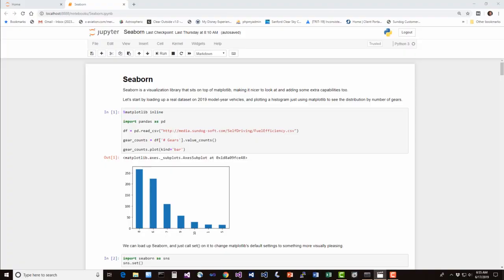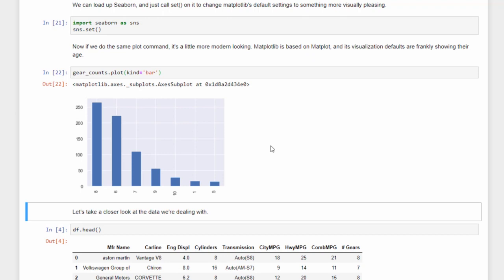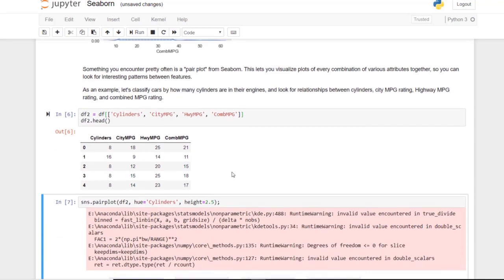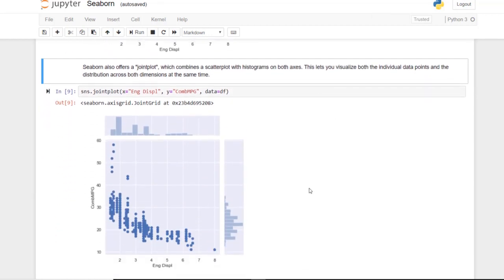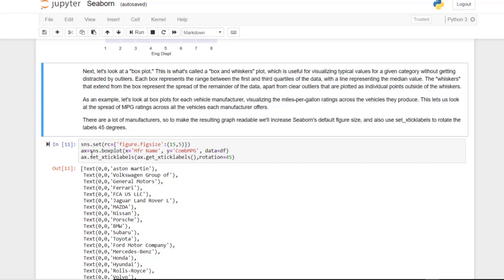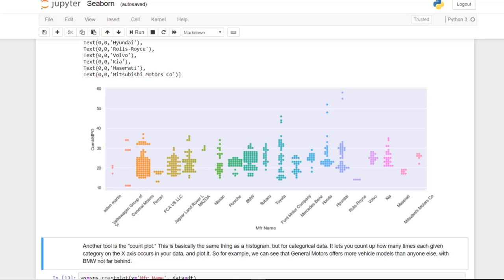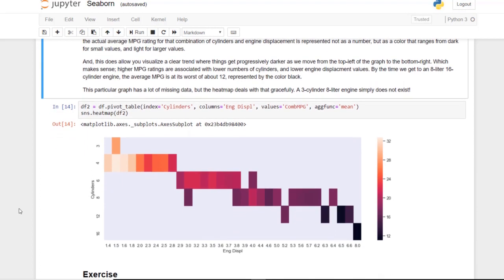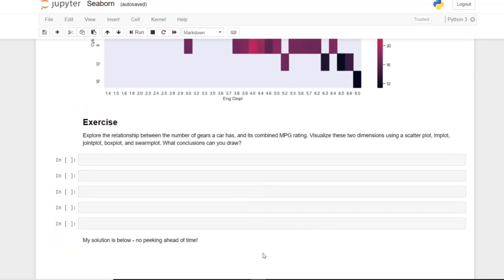Activity Advanced Visualization with Seaborn